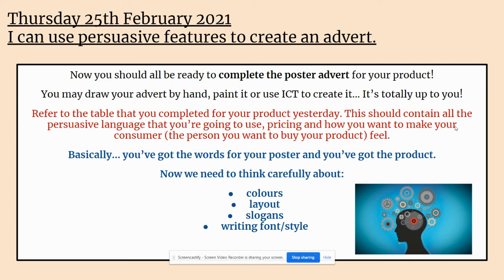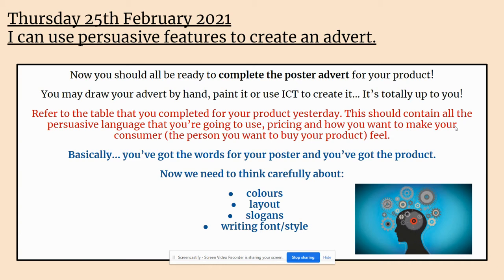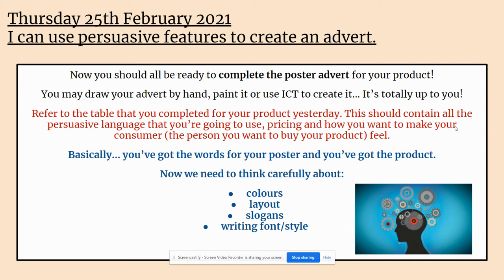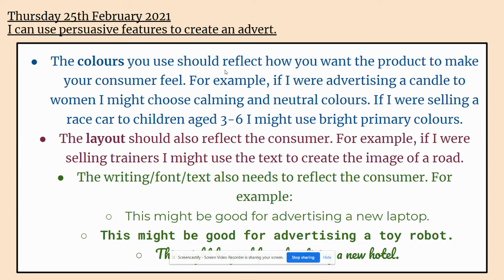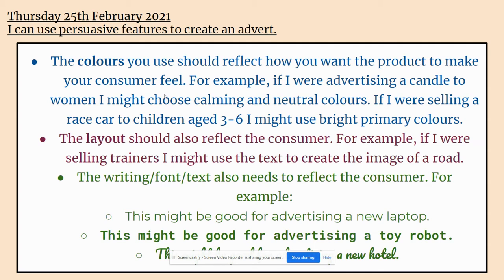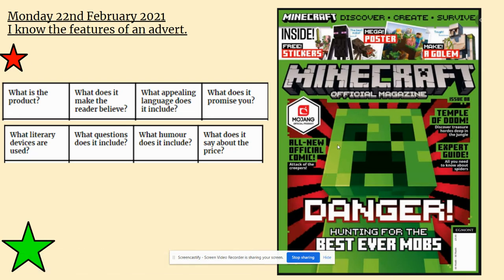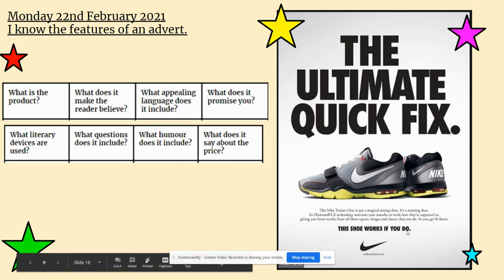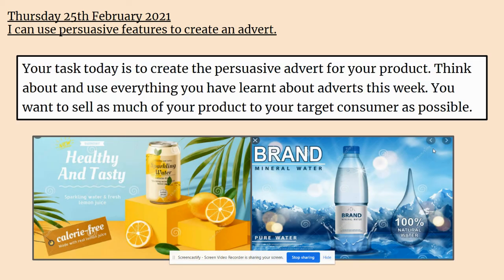Persuasion Unit Thursday 25th February